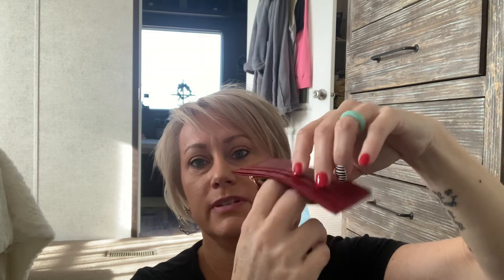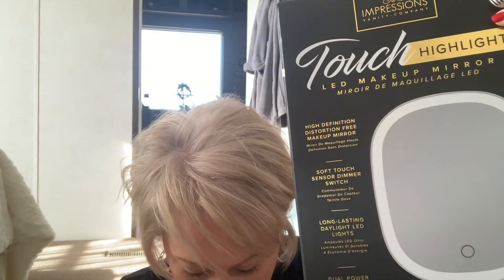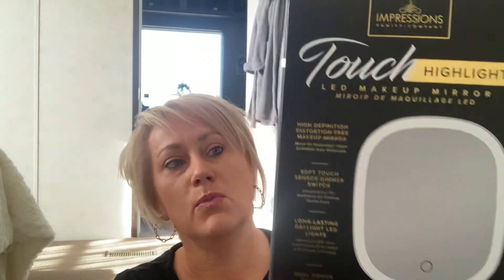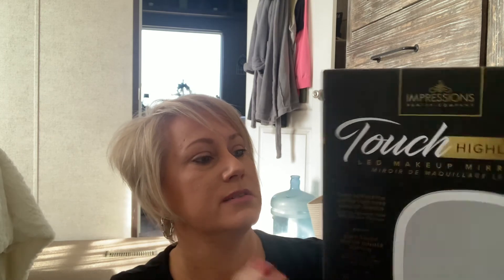My first video EVER!!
Fab Fit Fun unboxing!
Hello! My name is Holly and yes I am new at making videos. Thank you for stopping by and check it out!